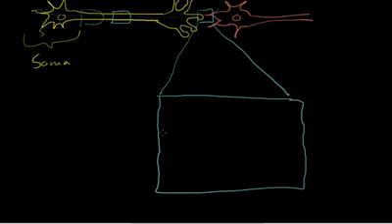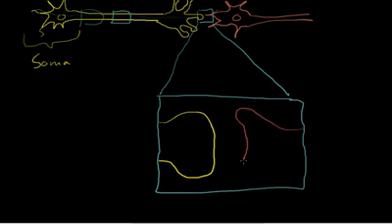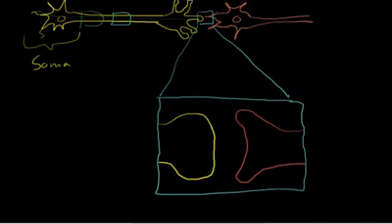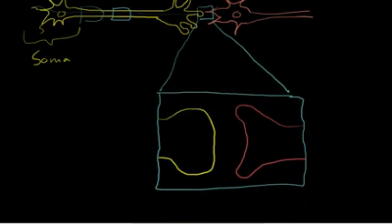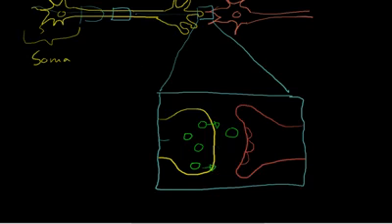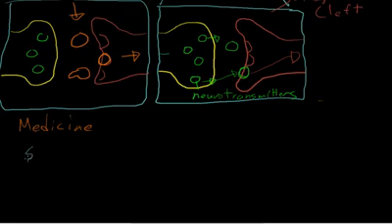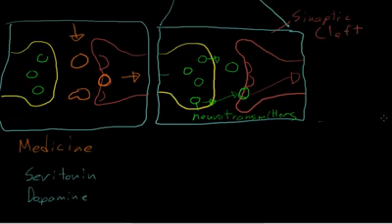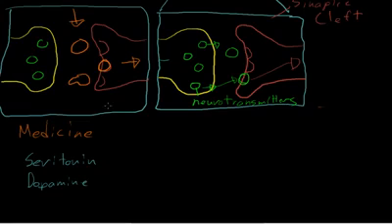agonist and antagonist